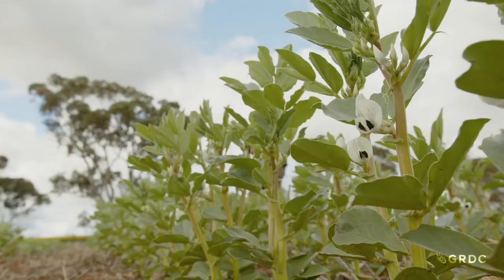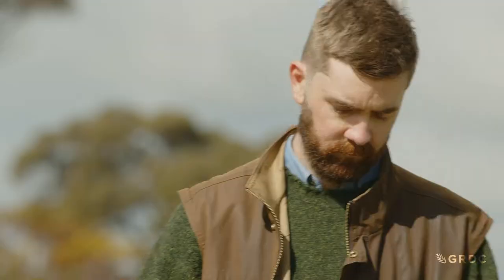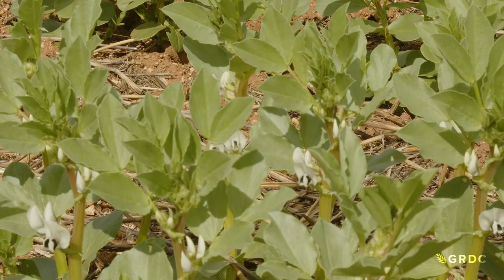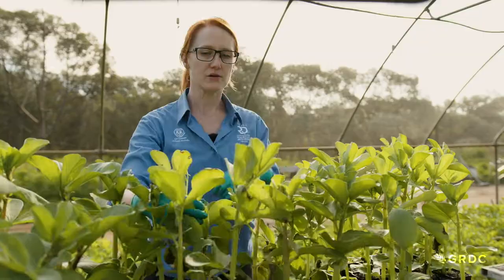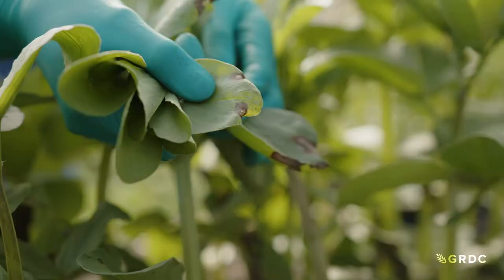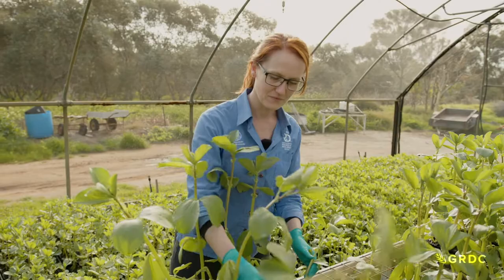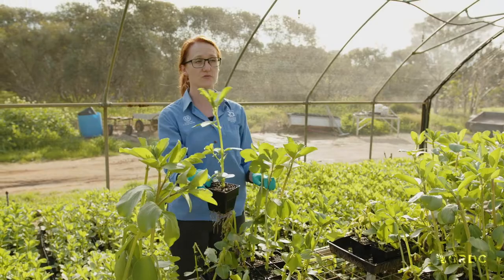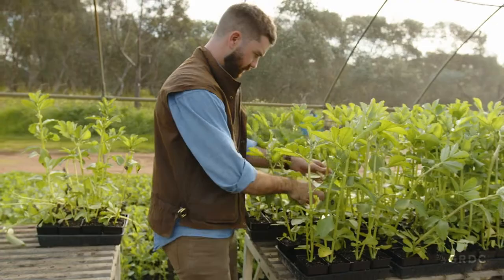Faba Bean Breeding Program | Southern Region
GRDC’s investments in the Faba Bean Breeding Program has helped breed a number of varieties that have a broad range of adaptive traits in order to maintain yield stability and an adequate level of disease resistance.

GRDC Project number: UA00163